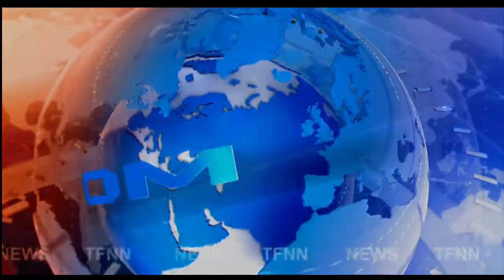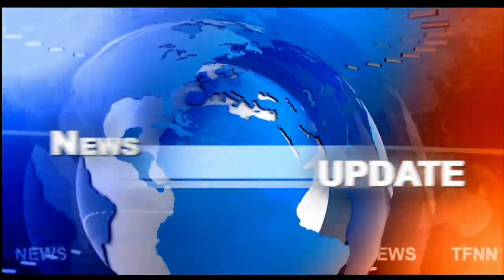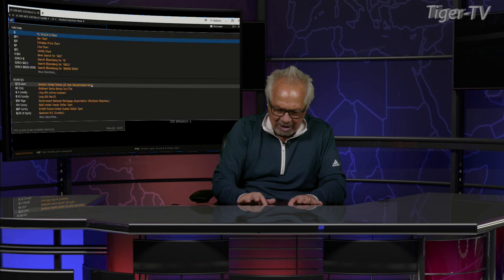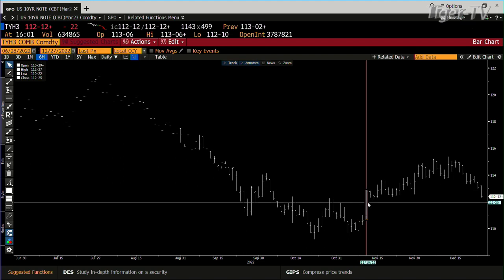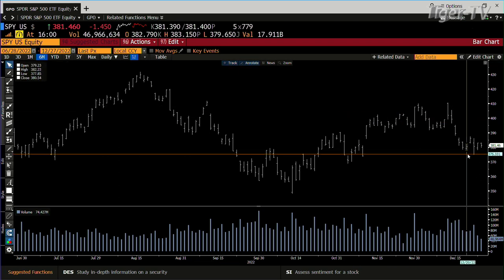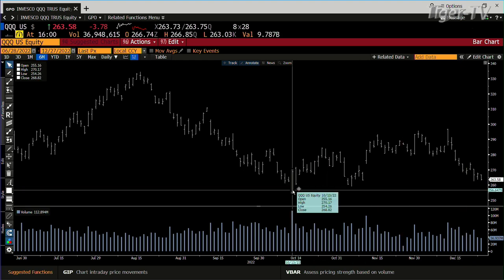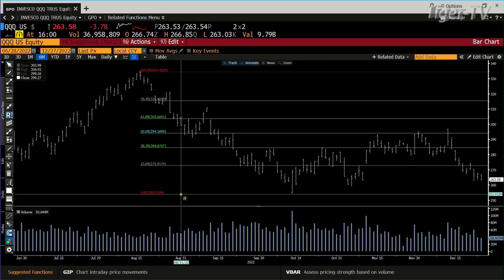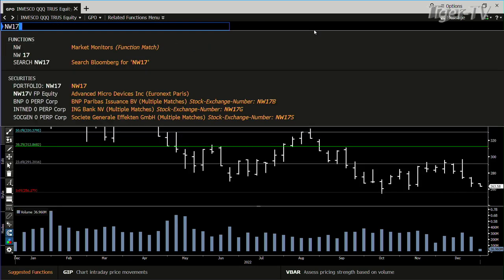December 27th 4PM ET Market Update on TFNN - 2022